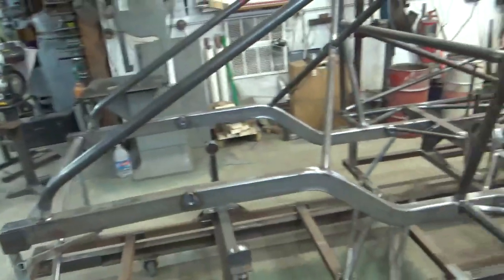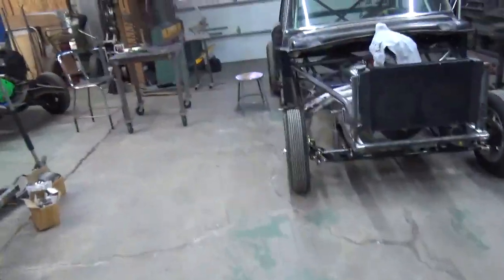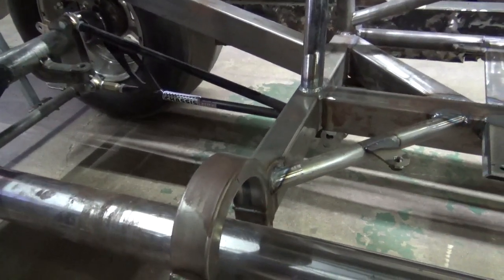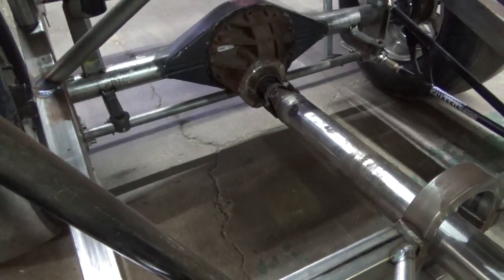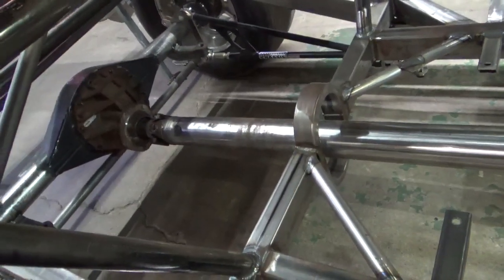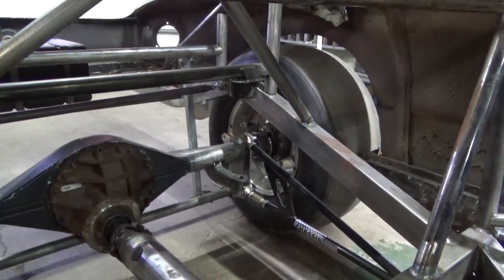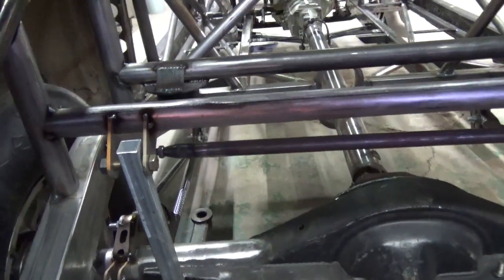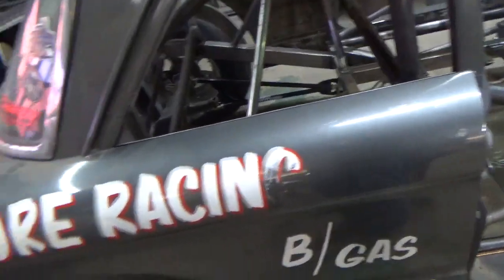More gasser rear suspension tips, #1 of 2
In this video i talk about the rear suspension in the falcon.